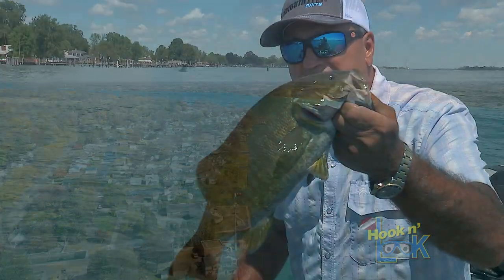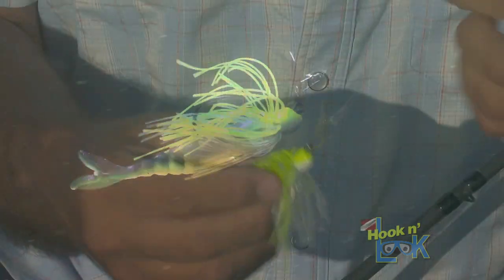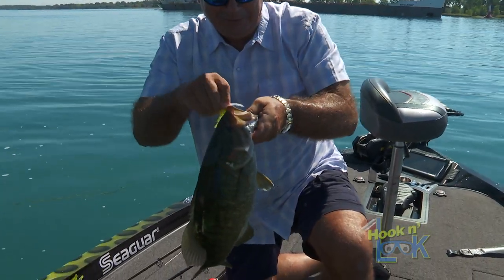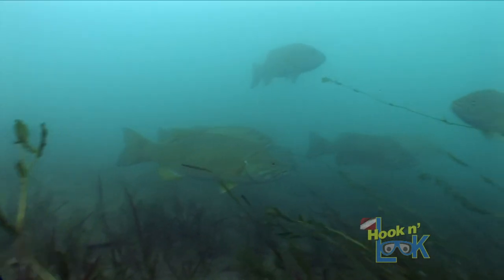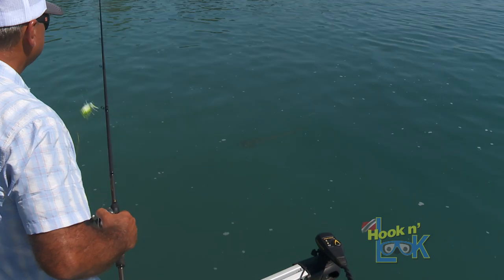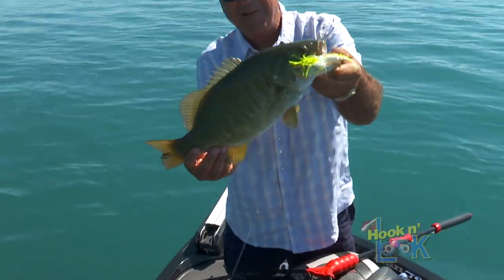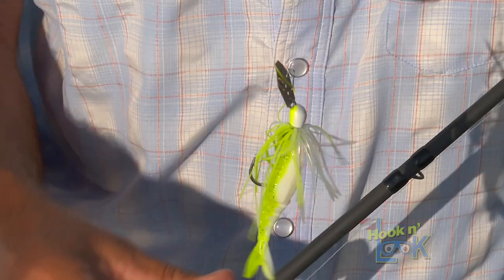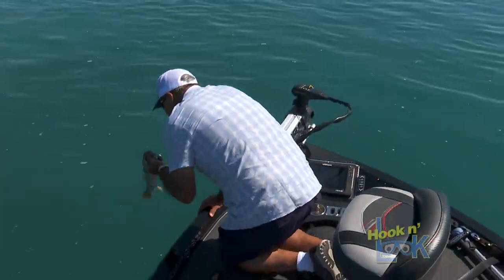How to Find Smallies on the St Clair River Lip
I consider myself a river rat, and this is my method for locating key areas for smallmouth bass along the St. Clair River lip and adjoining flats.

* Featured products ...
Color: Char/White      Size: 3/8 oz.

Color: Char Shad Laminate    Size: 3”

Length 7’ 3”       Action: Medium Heavy

Model: TLH1SHL

Color: Silver